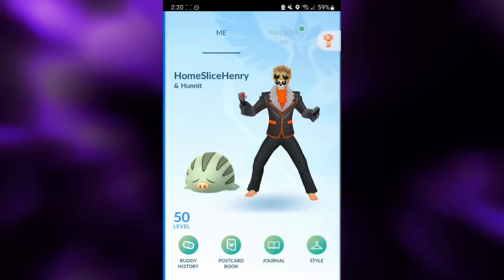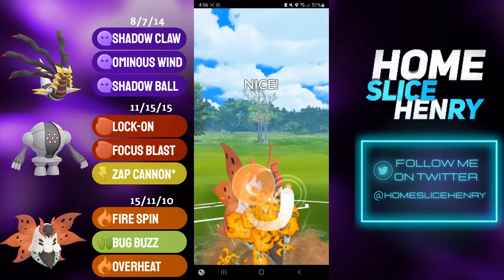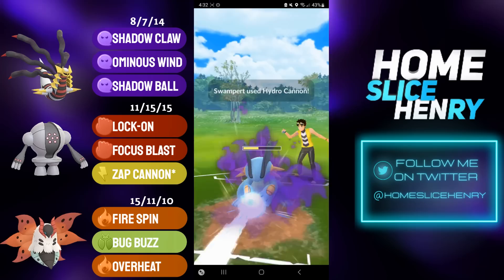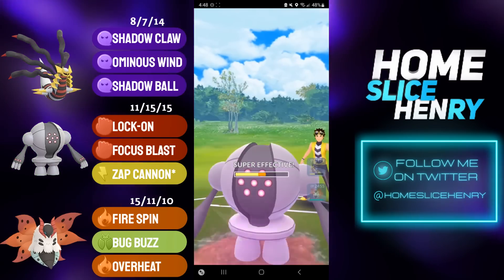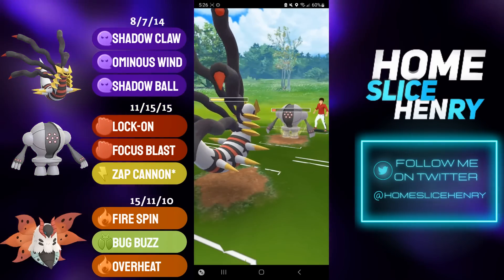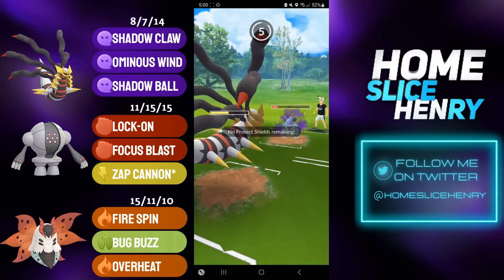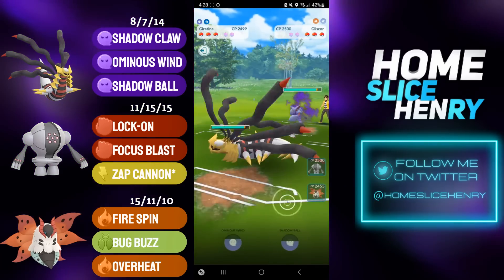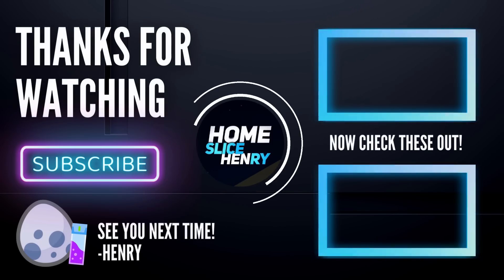VOLCARONA IS HERE AND ITS NUKING THE COMPETITION IN THE ULTRA LEAGUE! | Pokemon GO Battle League